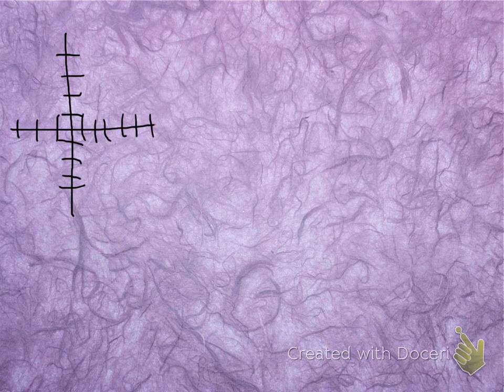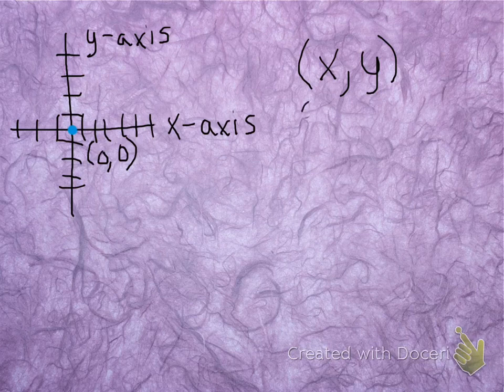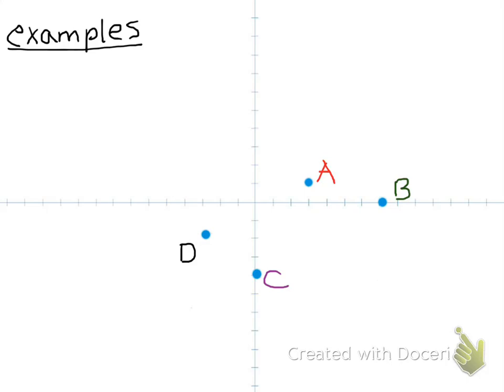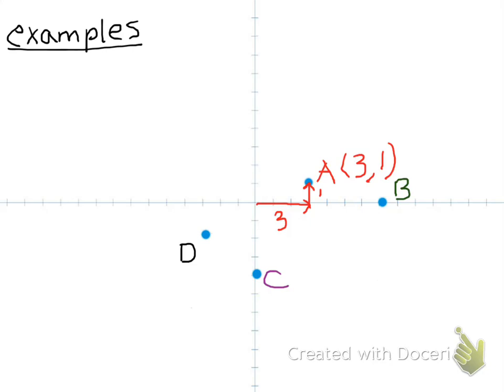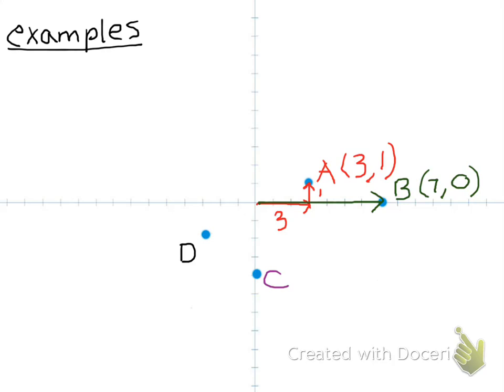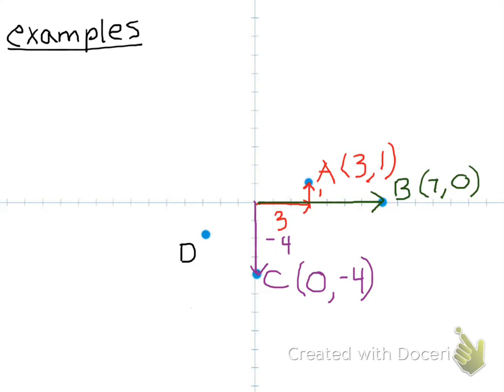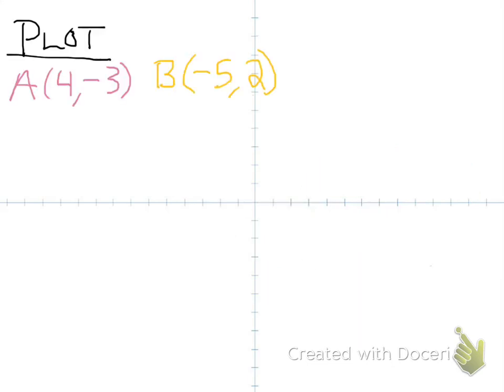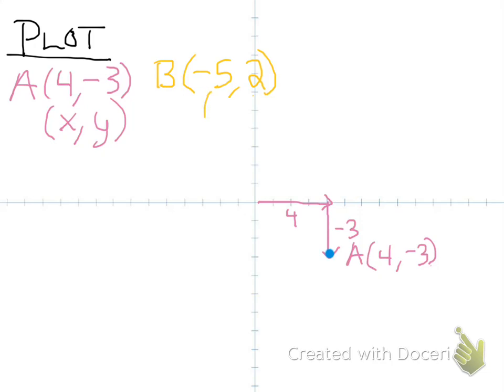Mrs. Cornell - Plotting Points